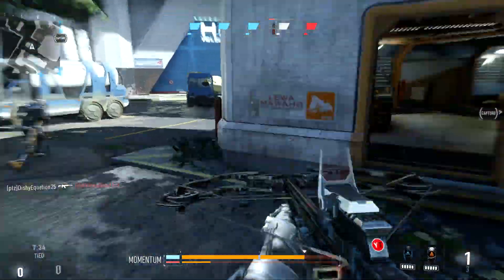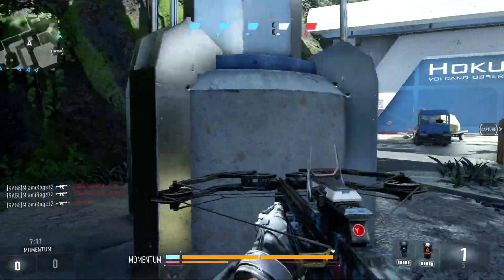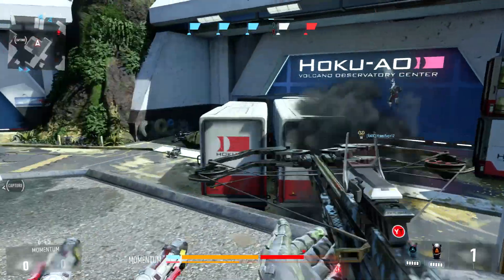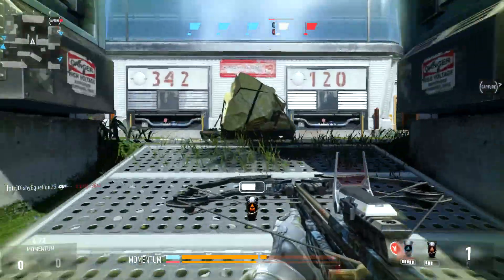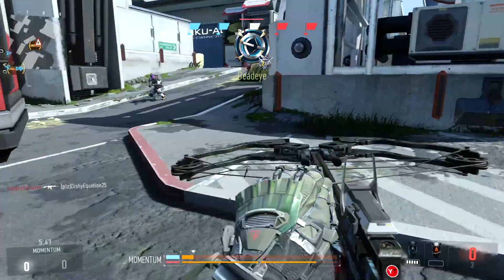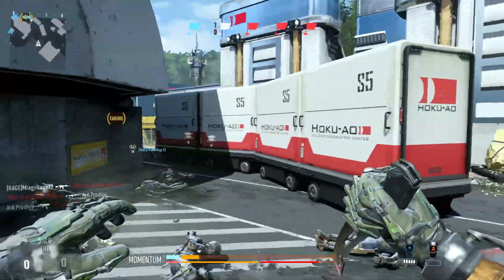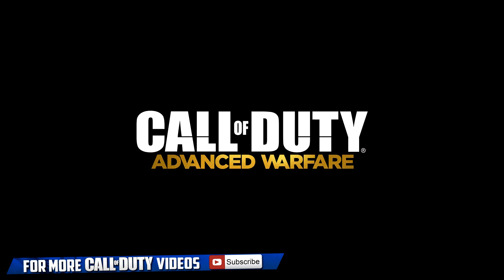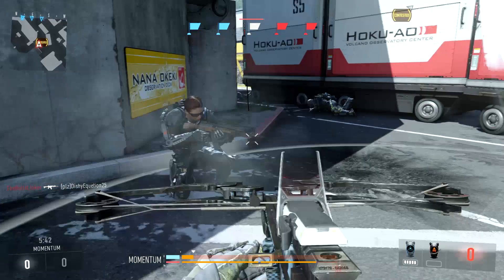Call Of Duty Advanced Warfare (Fastest Way To Get The Crossbow Diamond!)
Make Sure To Shock That Like Button If You Enjoyed The Video!

• Use "ES14" for discount:

▶ Music
• Intro  - Alan Walker - Spectre
• Outro - - Distrion & Electro-Light - Rubik

- ElectricShock!